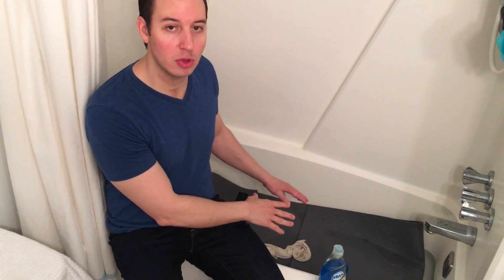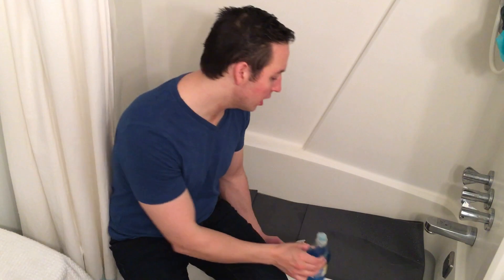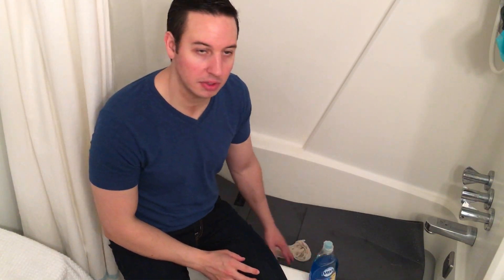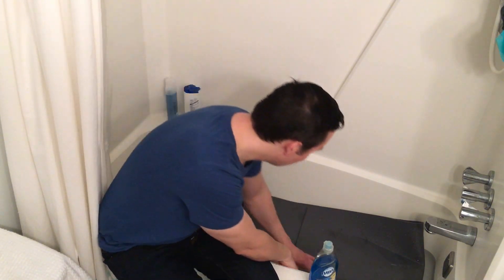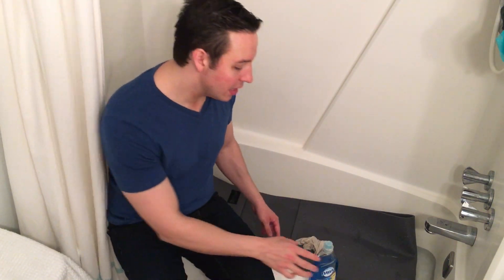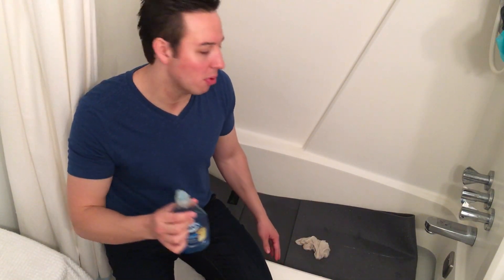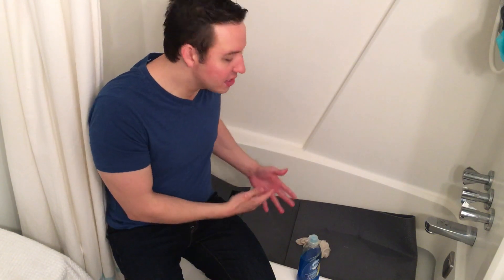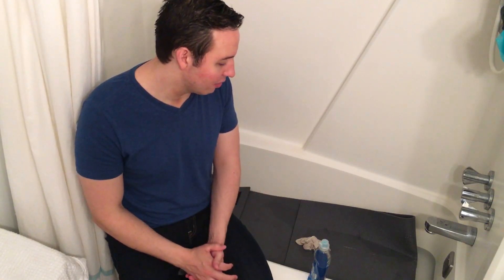How To Clean a Yoga Mat!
This video goes out to all my yogateers out there!  Because who wants to mess around on the elliptical or become a zealot for zumba?

The way I see it is you are alot of things... smart, funny, reliable, but the proud owner of a yucky yoga mat... YOU ARE NOT!!

Now I may not be the yoda of yoga but I do know a little bit about killing germs and bacteria.

So today I'm gonna show you how to clean your yoga mat with confidence.